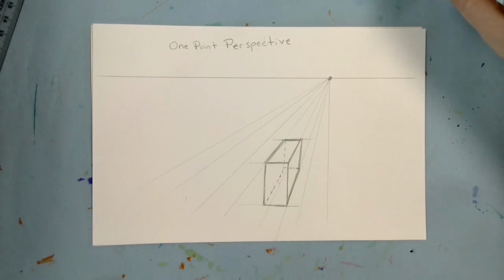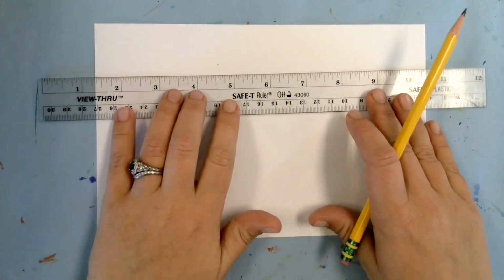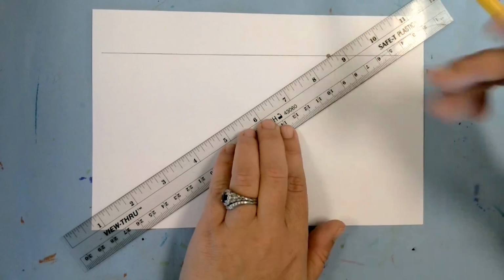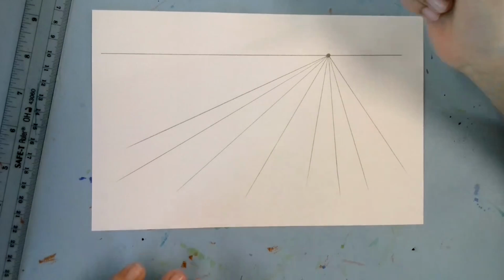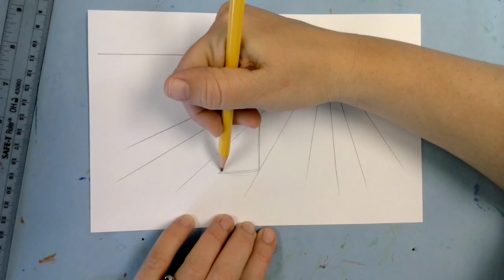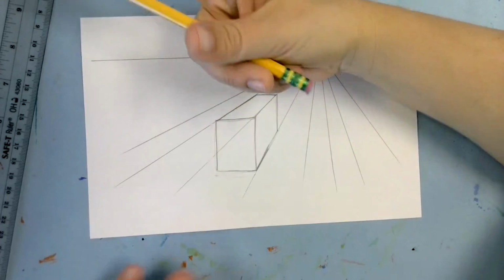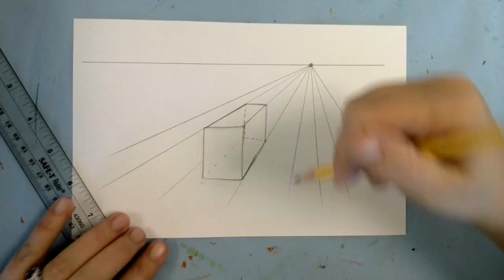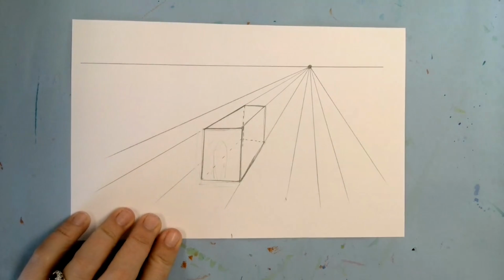How to draw 1 point perspective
In this video I demonstrate how to draw using 1 point perspective. You will need a ruler a pencil with an eraser for this.
Have fun!